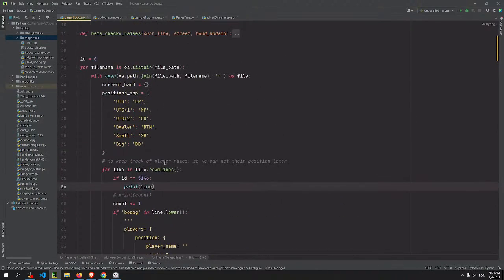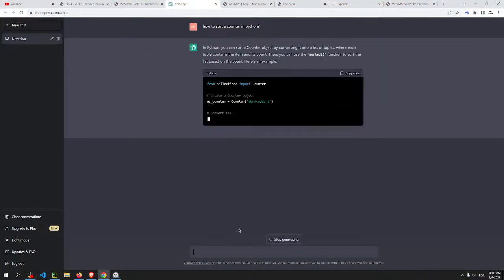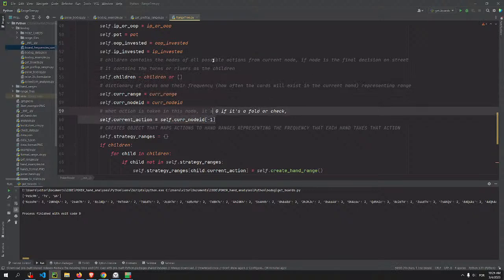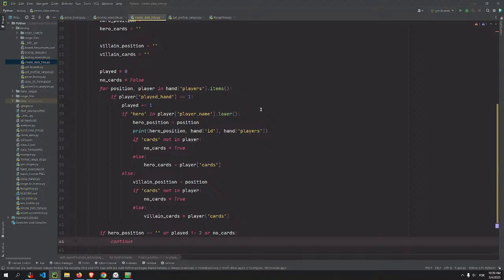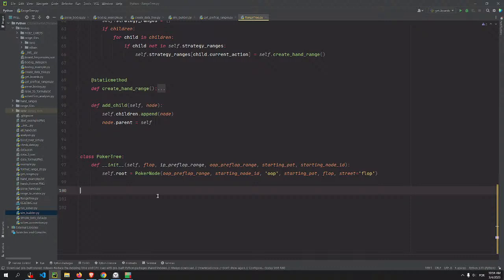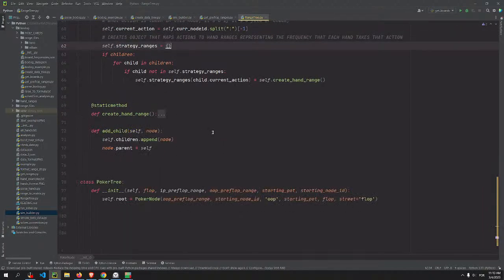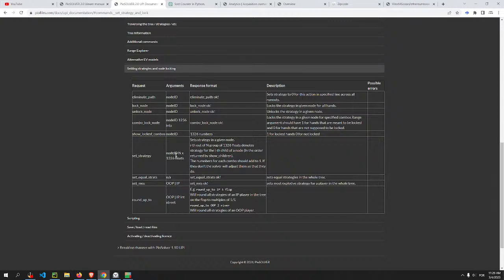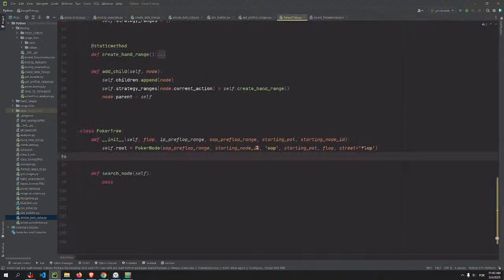Building Poker tool with Python | part 12